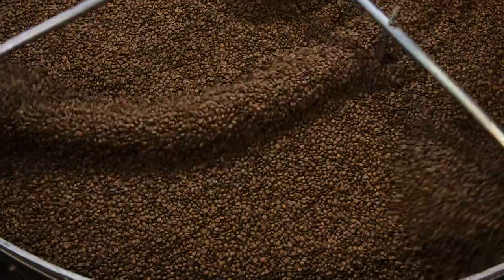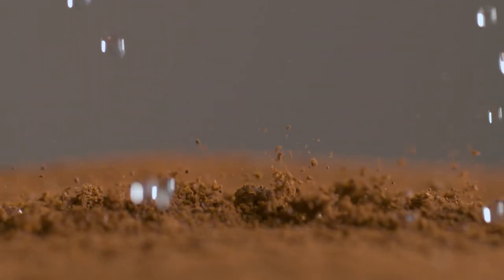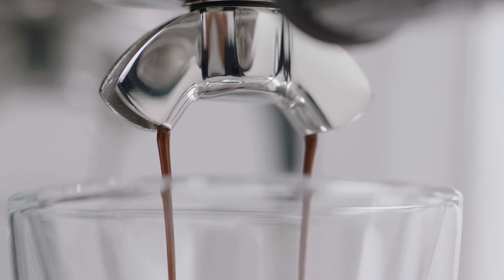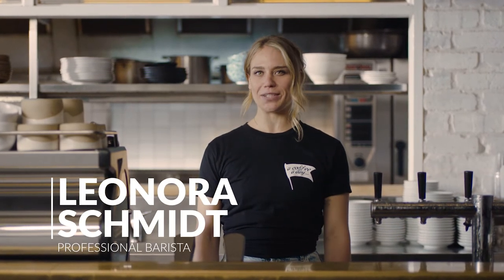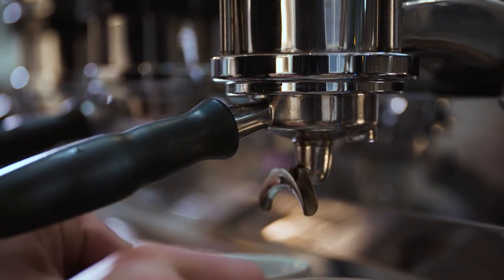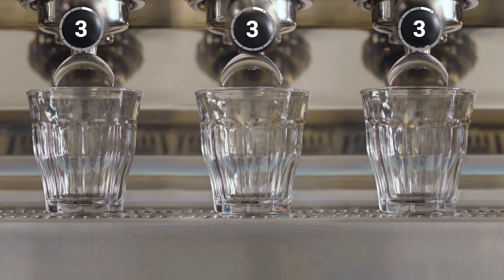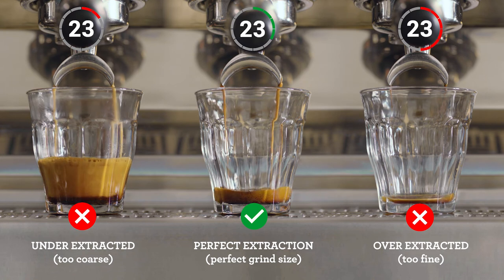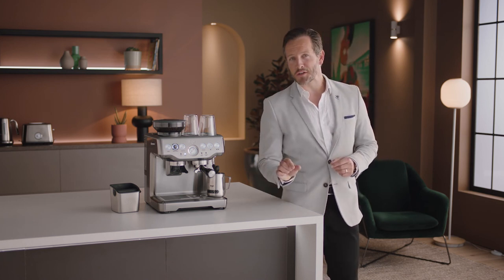The Barista Express™ | How to achieve the perfect espresso extraction | Sage Appliances UK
Discover the optimal extraction time and deliver a rich, full flavour coffee every time.

A perfectly extracted espresso shot is created by a number of factors that need to be adjusted regularly. Join Leo Schmidt, a professional barista from Mecca Coffee, as she explains how to achieve an optimum espresso extraction, ensuring you are always creating a full-bodied coffee that is full of rich and complex flavours.

Once you have your specialty beans, it is time to dial-in for the optimal espresso extraction. Dialling-in simply means adjusting the ‘grind dial’ to change the size of grind. Depending on whether your espresso is dispensing too fast or too slow will determine whether you need to make your grind size finer (decrease) or coarser (increase).

Looking to try your hand at some latte art?